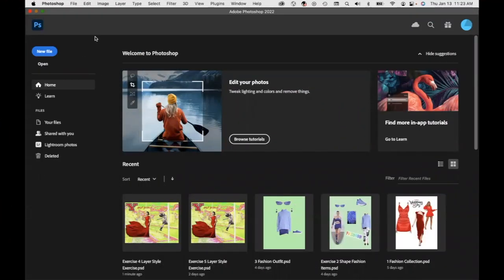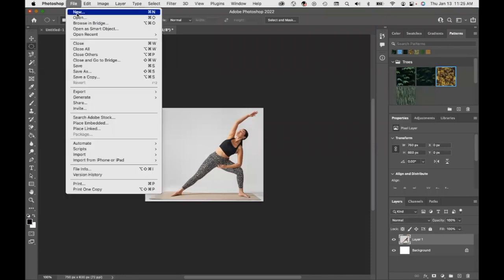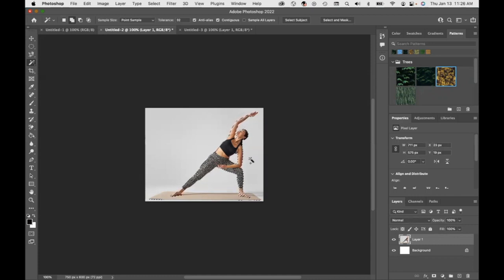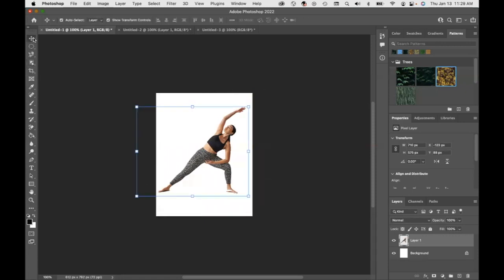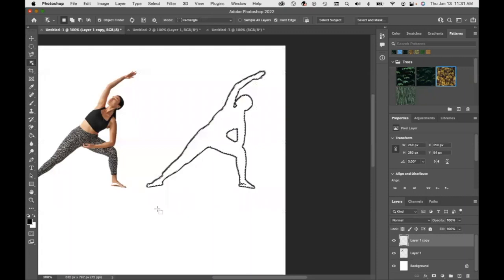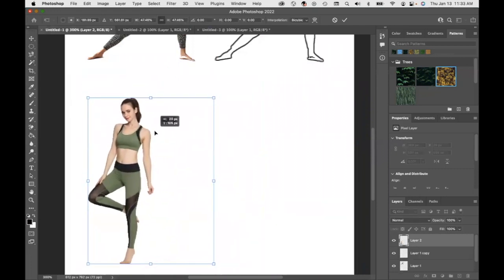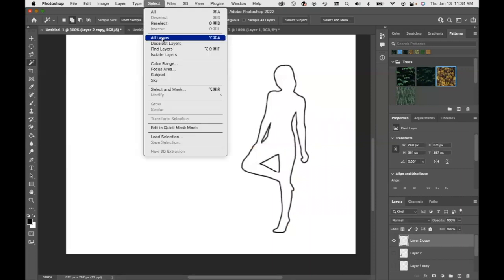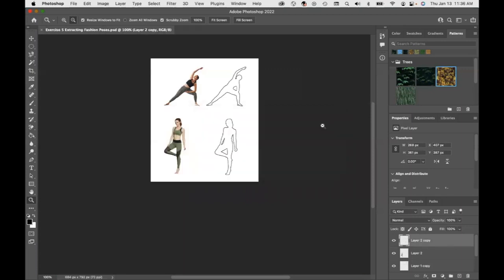Lecture 6 Exercise 5 Extract Fashion Poses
Extracting fashion poses